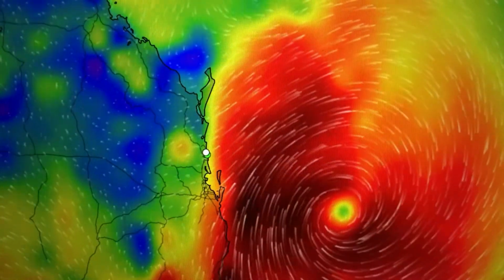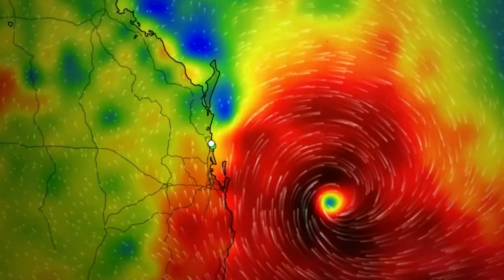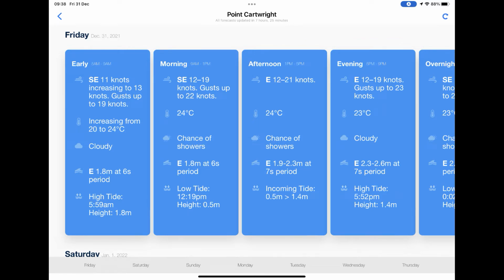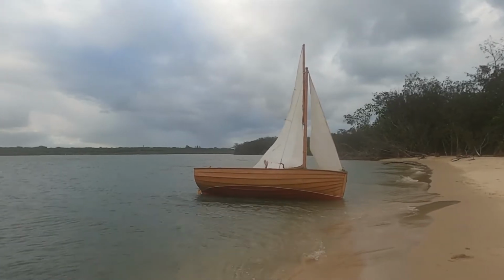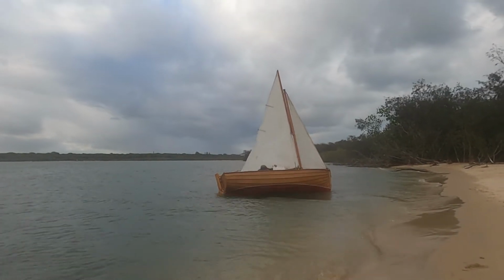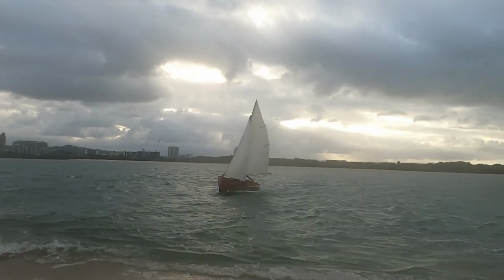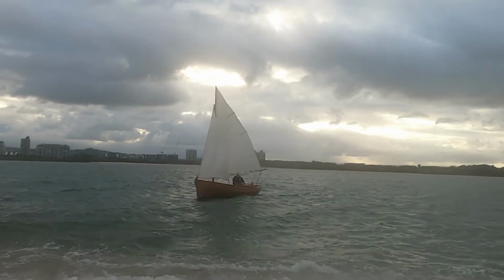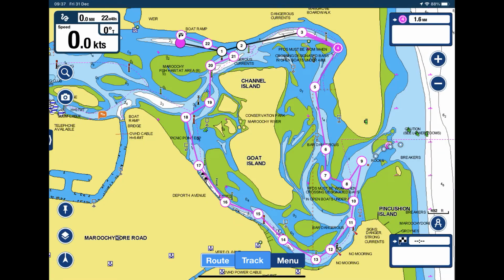Cruising dinghy basics. Episode 4 Weather and Navigation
It is the last day of 2021, and there is a bit of weather activity brewing off the East Coast of Australia. They thought it was going to turn into a cyclone but turns out that probably won’t happen. By the look of this, winds may reach 55 knots or 100 kph near the eye of the storm.

We live on the coast near Maroochydore, and the Maroochy River is my local place to sail. We are relatively sheltered in there, and being a small estuary, there is very little fetch, which means the distance from the nearest upwind shore is never that great so there will only be a small chop on the water no matter how hard it blows.

These are the exact conditions Moonlight loves. She is a heavy boat, so it takes a reasonable puff of wind to get her going. Predict wind is telling me we should be getting 25 - 30 knots on the river mid-afternoon. The tide will peak around 3 pm.

PERFECT!!!

You could summarise this video as how to keep your boat fairly upright and keep plenty of water beneath your keel. I struggled with both these things on this day sailing in a stiff breeze with a broken rudder.

I have used Navionics to create a circular route around channel island via the mouth of the river, where I expect to encounter a few waves as the swells out there are already reaching around 2 metres. The sand bars move around a fair bit and the channels are narrow than normal with siltation. You can’t always rely on chart plotters to be accurate in these situations. The water is dark and discoloured because of the recent heavy rain so it won’t be easy to see the bottom so there is a very real risk of going aground. Fortunately, the river is mostly sand, with just the occasional rocky outcrop that is well marked on the charts.

The videos I create here are possible because of the work I do in my day job as Wood Underfoot. If you are interested in Having your wooden floor restored or a new overlay floor installed you can find plenty of tips, testimonials and examples of my work

Follow Christopher sailing trailer boats, wooden boat projects, fibreglass boat restoration projects on Facebook
We have a healthy and growing community conversation about all things sailing, and you are welcome to join us on Sailing Beat

Christopher is staying fit, mentally sharp and extending his life on Superfood Sea vegetables. Convenient healthy grub for authentic sailors crammed full of zing.

These videos are made possible by people like you.

Discover how I can help you realize your dreams and attain complete freedom through life coaching. I am available as your mentor regardless of where you live, on land or sea.

Predict Wind is an app I use and highly value. See just how helpful it is for sailors like you and me.